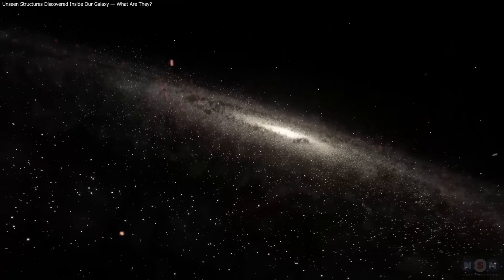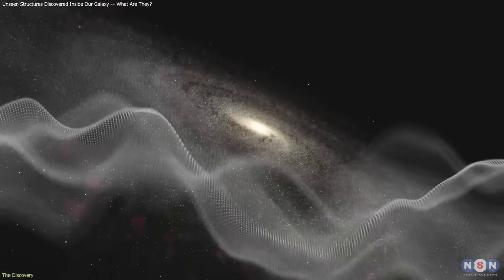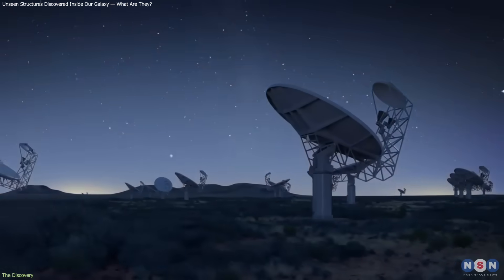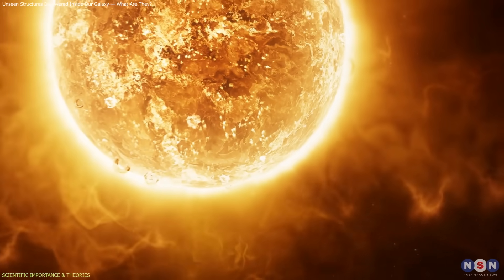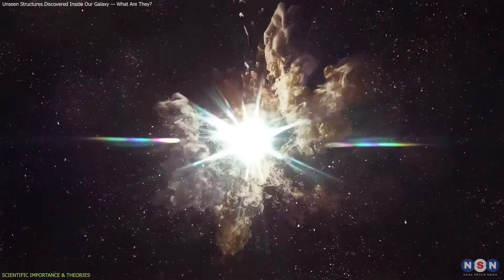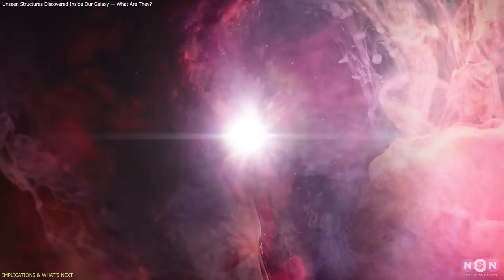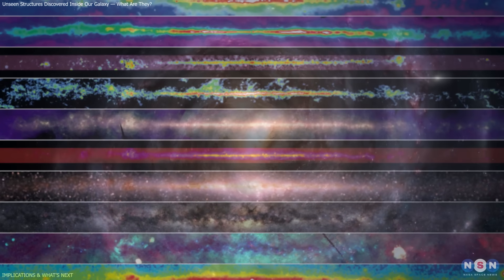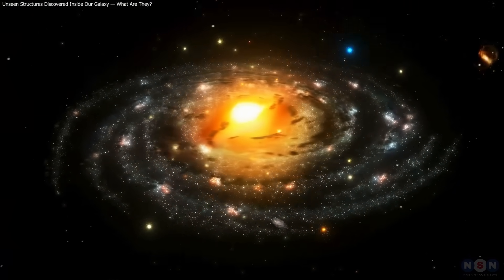Unseen Structures Discovered Inside Our Galaxy — What Are They?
Astronomers have uncovered faint, ring-shaped structures hidden inside the Milky Way — invisible to regular telescopes but revealed by Meerkat in South Africa. Some are linked to dying stars, others remain unexplained, hinting at new astrophysical phenomena.

Chapters:
00:00 Introduction
00:43 DISCOVERY
02:43 SCIENTIFIC IMPORTANCE & THEORIES
05:01 IMPLICATIONS & WHAT’S NEXT
07:45 Outro
08:01 Enjoy